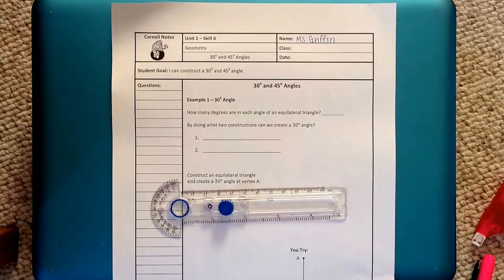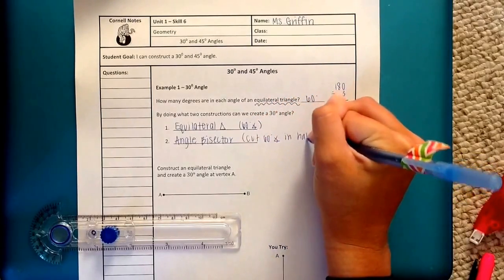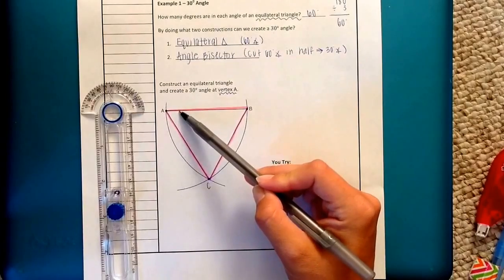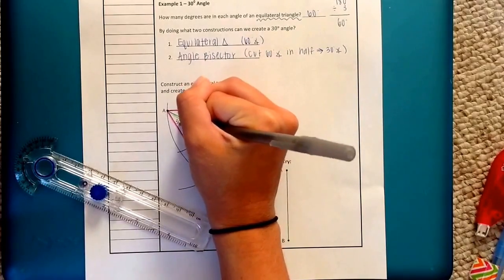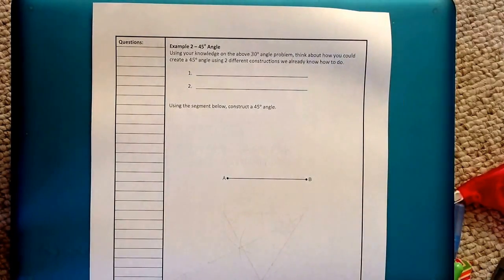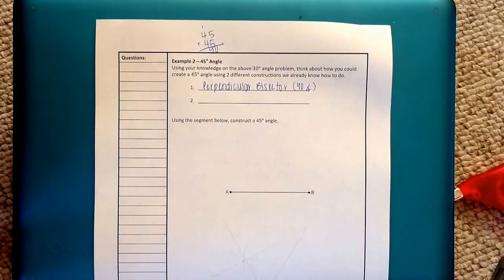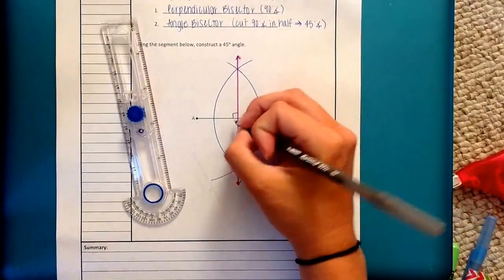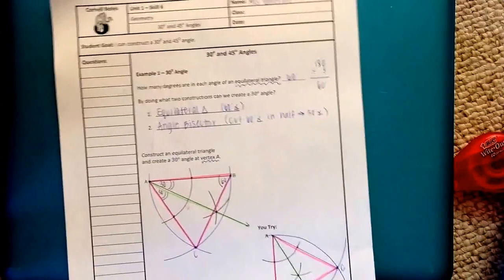1.6 Construction of 30 and 45 Degree Angles